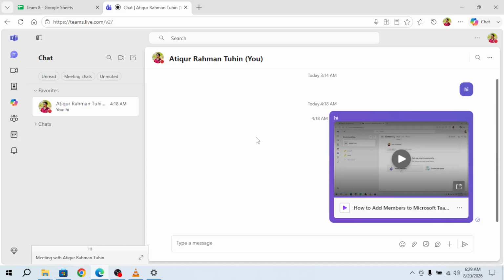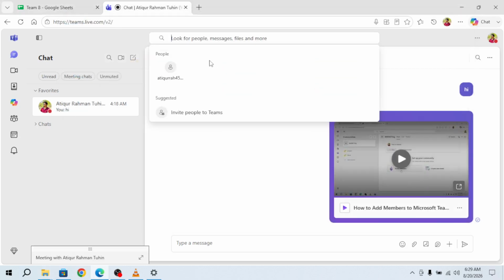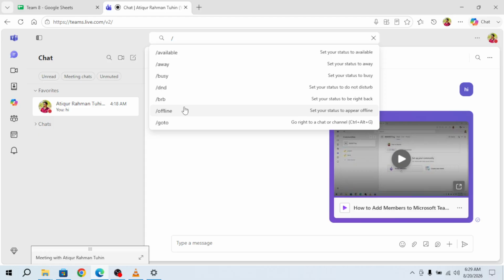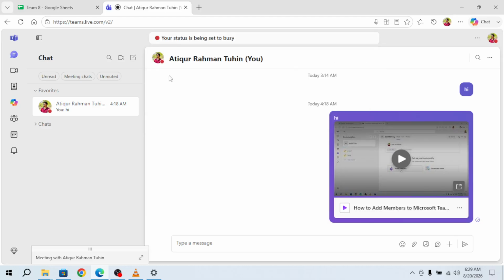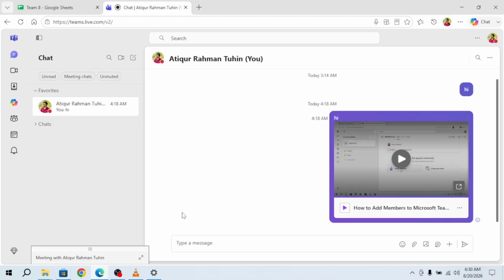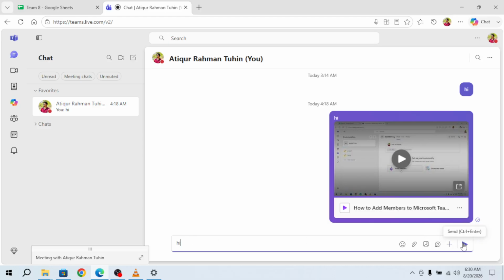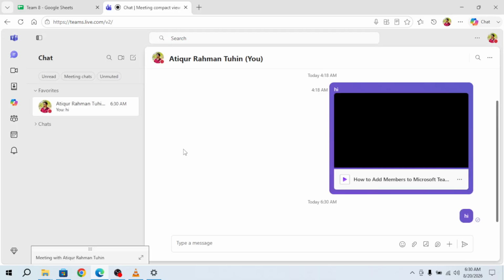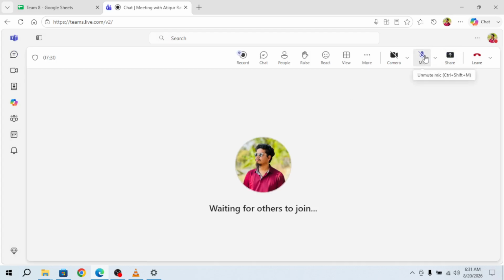How to Use Microsoft Teams Tips and Tricks Full Guide 2026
How to Use Microsoft Teams Tips and Tricks in 2026? Learn useful tips and tricks to get more out of Microsoft Teams for work, school, meetings, and collaboration. In this complete Microsoft Teams tutorial, you'll discover practical ways to manage chats and channels, customize notifications, use search, organize teams, share files, schedule and manage meetings, use meeting controls, set your status, customize your profile, and use keyboard shortcuts. You'll also learn simple productivity tips that can help you communicate and collaborate more efficiently in Microsoft Teams. Perfect for beginners, students, teachers, professionals, and anyone who wants to use Microsoft Teams more effectively.